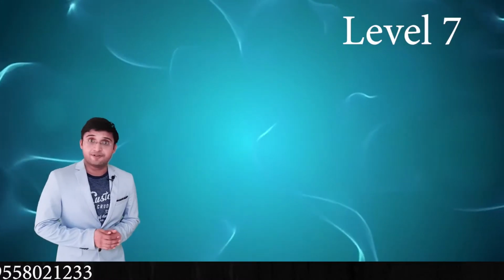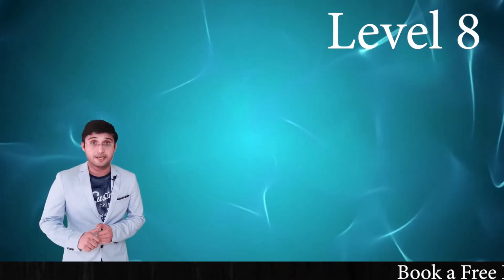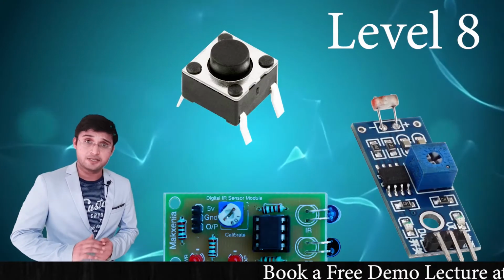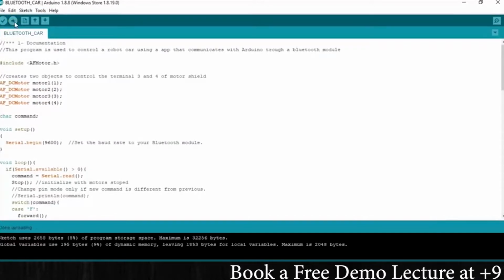Best Robots For Kids to make at Home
Book a Free Demo Lecture by calling us at 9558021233. Get Robots at your House on Rent.

Call Manan Jambusaria - 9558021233 if interested to learn Robotics and get Robots at your House.

Learn Online Robotics Courses for Kids of Std 4-9 Visit our

Book Free Demo Lecture Today .

Learn 40 Different Robotics courses at the safety & Convenience of your home only at Rs 900/month.

In this course you learn How to Switch LED lights , Micro controller Circuit Board and many Robotics projects .

Let's make our Child’s Time useful  by Learning practically make 40 Different Robotics courses at the safety of your home.

Get Over 40 Robotics Kits at your house and learn the Theory of each Robot through our Highly Animated & Visual Video Courses.

1st Month is Free – yes you read it right, if you do not like our course, you do not pay anything, pay only if you like our courses.

Teachers will Video call you on Skype/ WhtsApp every week to solve your doubts and teach you.

You will get Different Robots each month at your home only at Rs 900/ month.